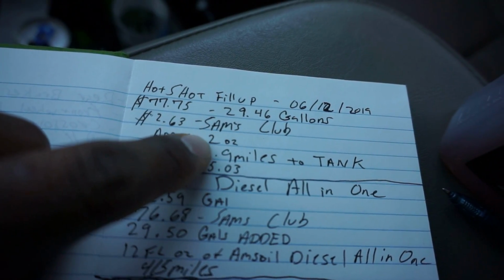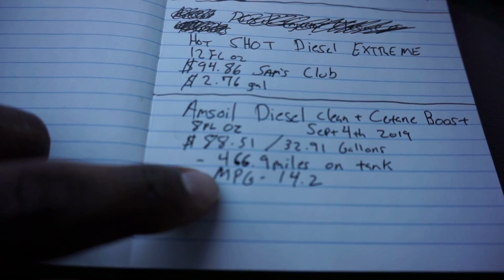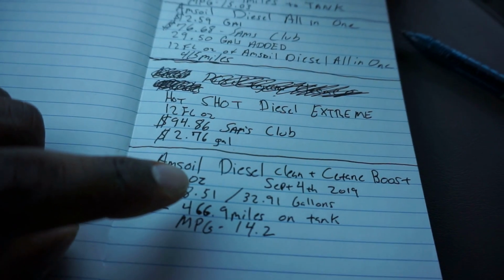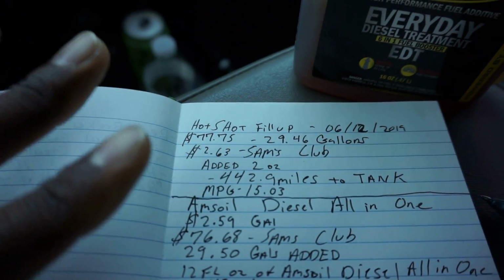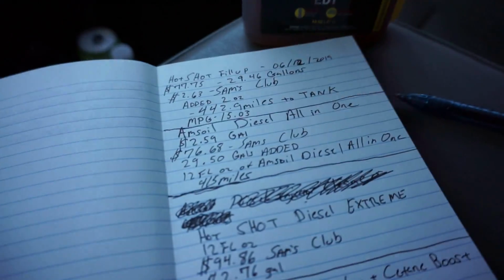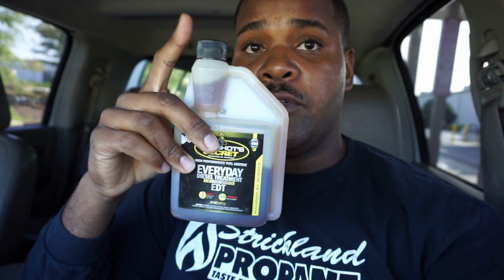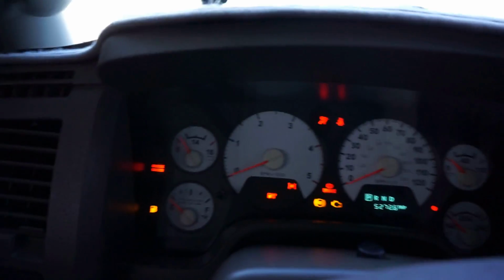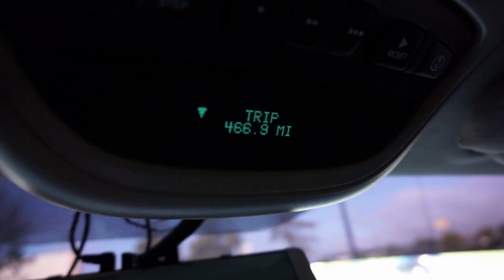HOT SHOT EDT vs AMSOIL INJECTOR CLEANER CETANE BOOST Pt 2!!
*5IN STRAIGHT PIPE EXHAUST
*4TH GEN TOW MIRRORS
*VISION ROCKERS 412 20x12
*AMP TERRAIN GRIPPERS A/T 35X12.50- B01E0QBTVI